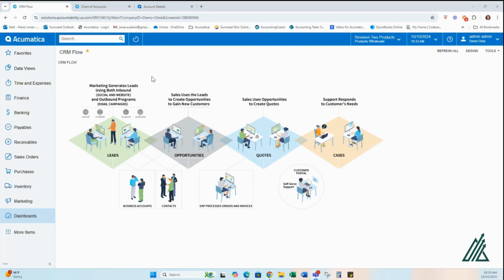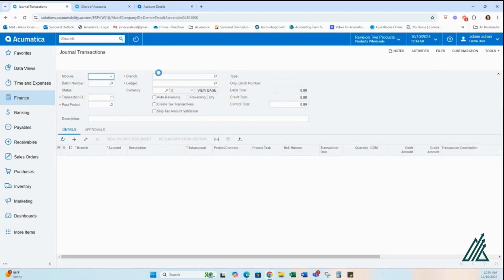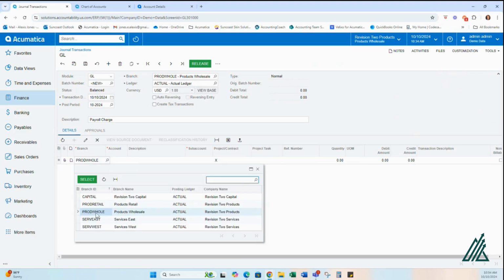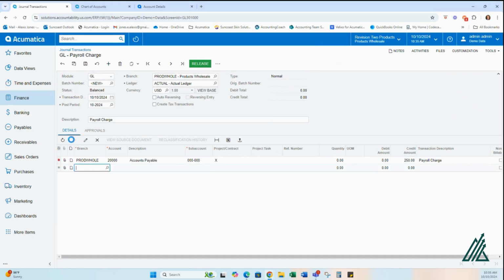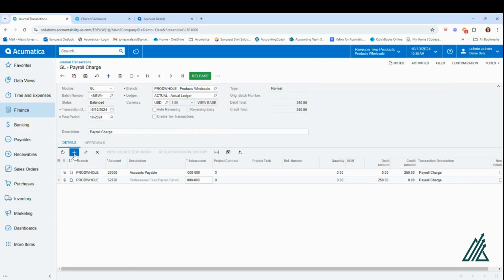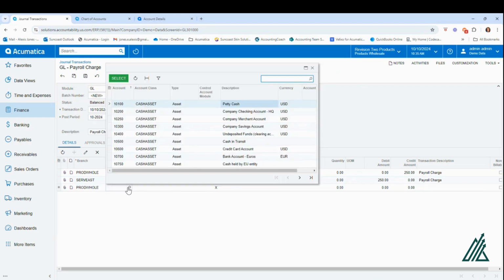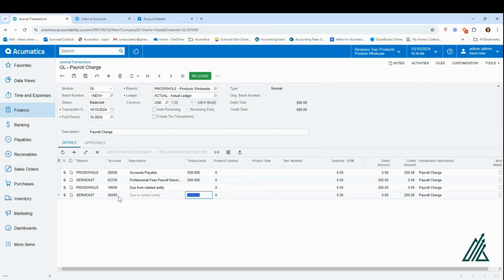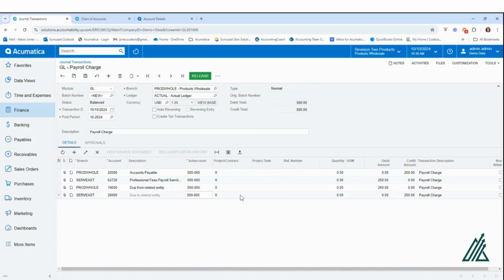Intercompany Transactions in Acumatica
In this Tech Tip, Acumatica Accountant Alexis Jones walks us through the powerful intercompany transactions feature in Acumatica. 💼✨

Managing multiple entities or departments? Acumatica makes it simple to handle intercompany transactions like transferring funds, allocating expenses, and managing shared services. Alexis highlights how this feature streamlines financial data across companies, helping businesses stay organized and efficient. 🚀

In this video, you’ll learn:
 • How to manage intercompany transactions in Acumatica
 • The benefits of streamlining financial data across multiple entities
 • Tips for reducing errors and saving time with Acumatica’s intercompany tools